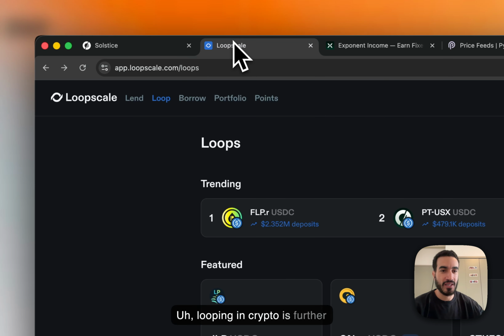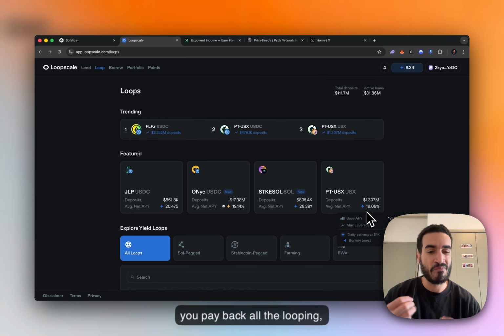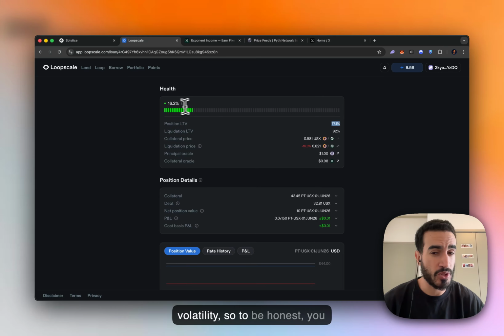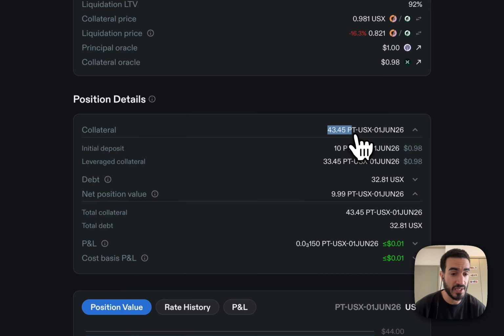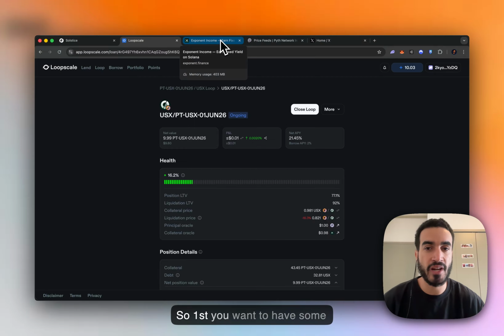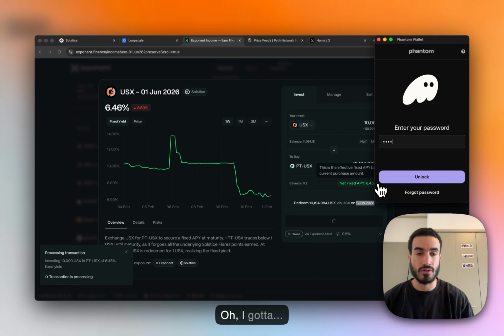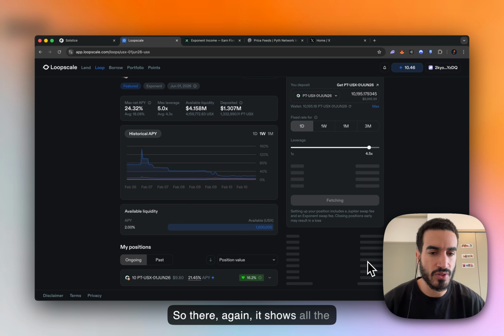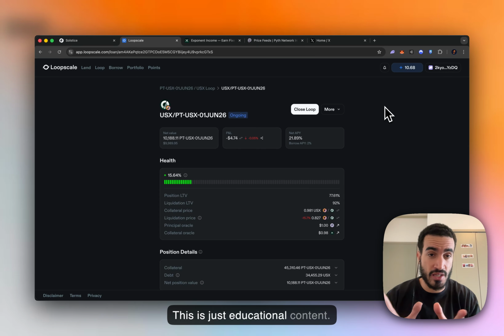Loopscale Solstice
How to loop with Solstice on Loopscale!

Also a quick step by step guide at the end.

Chapters:
0:00 Intro
0:24 Disclaimers
0:40 Why would I loop?
01:11 What is looping?
01:51 Managing your position
4:00 When should I loop?
4:49 Step by step guide
8:05 Closing and Loopscale points